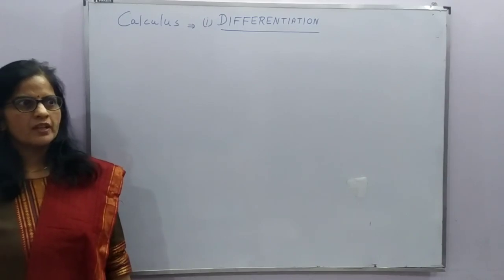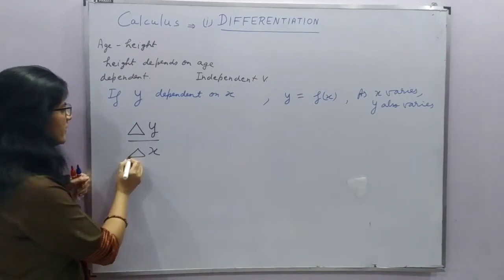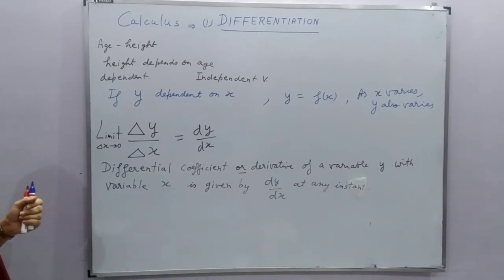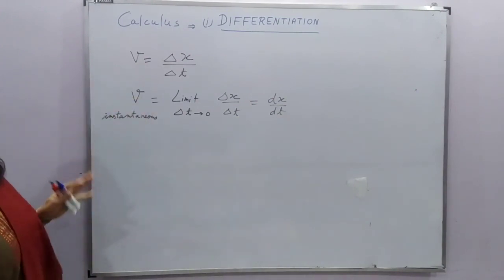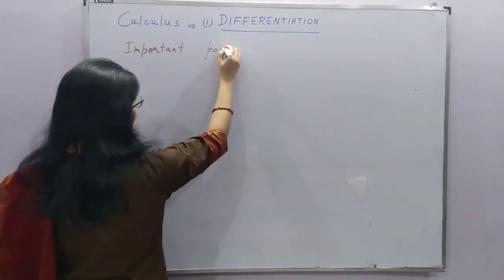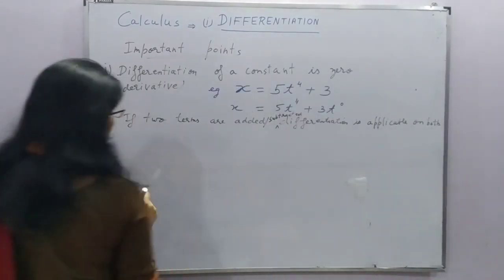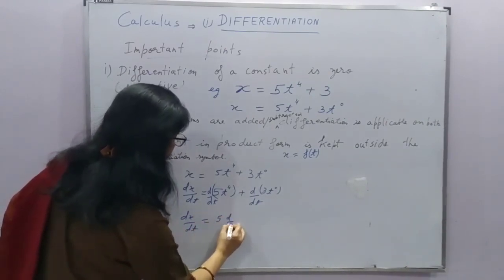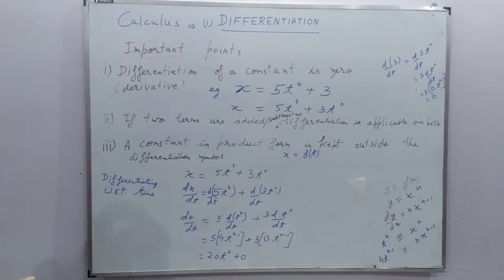XI 3.6A Basic concepts of differentiation --application in Physics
Differentiation concepts  In Physics